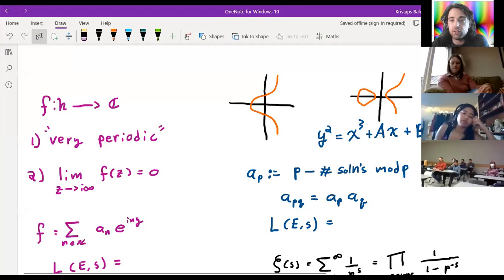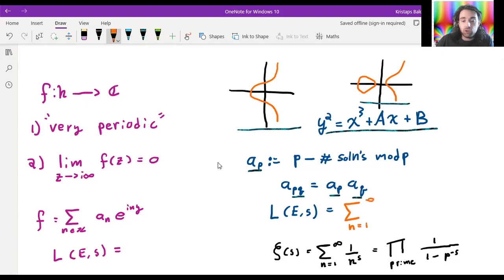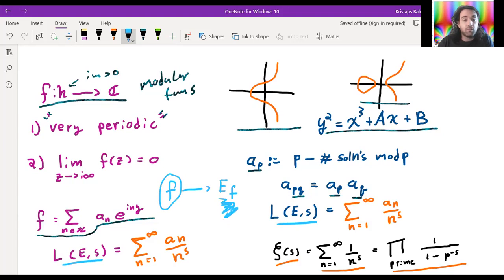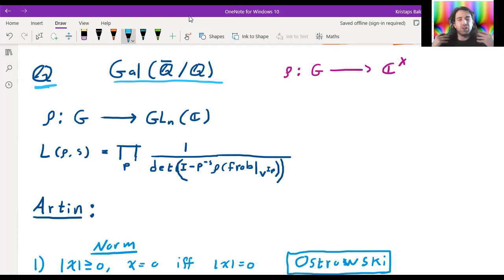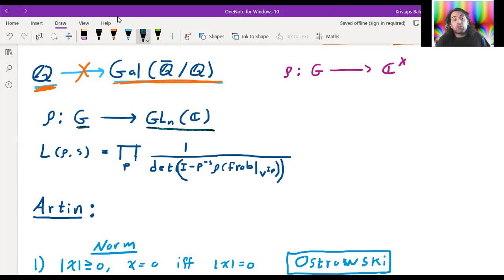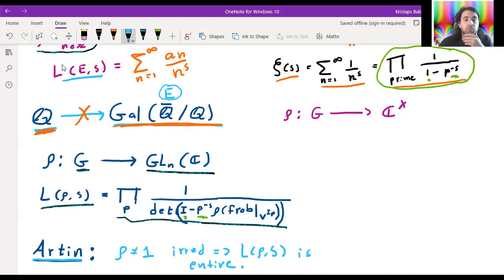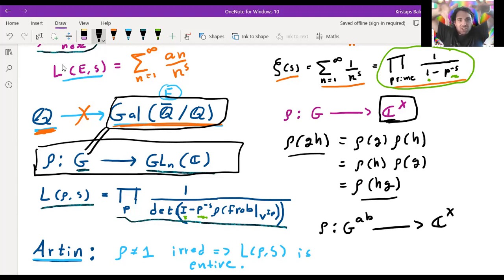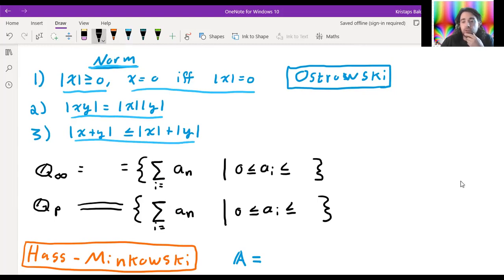A (not entirely wrong) introduction to Langlands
Why are we here, where is Lang Land, what happens in the meadow after dusk?  I don't know the answers, but I'll pretend to for at least one of these, and I promise to do it through a talk that is not entirely definitions!  (Though, like... there's going to be a lot of definitions) You might learn how to build a p-attic, and what really makes (the) Adele(s) sing.
Note that there is a brief section at the start based on other recent talks on campus.

Introduction & Review (0:00)
The absolute Galois group (5:12)
Adele & the p-adics (12:52)
1-dimensional Langlands (21:40)
Q & A (27:20)